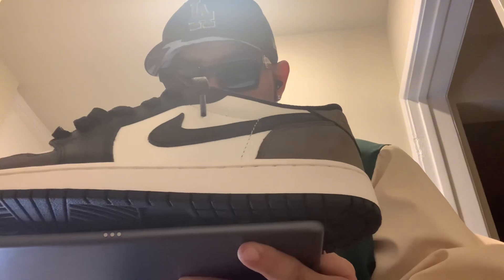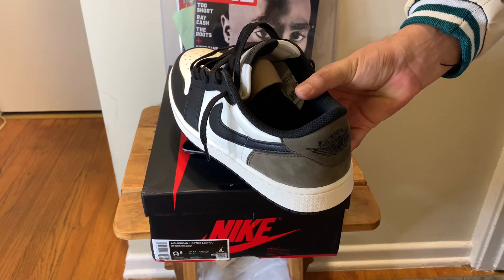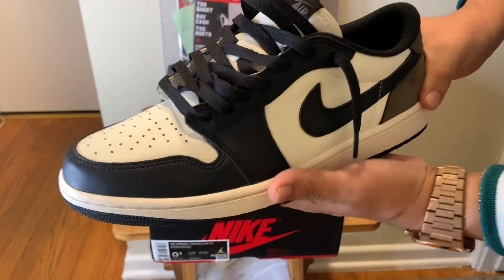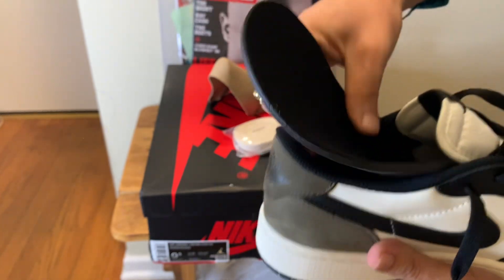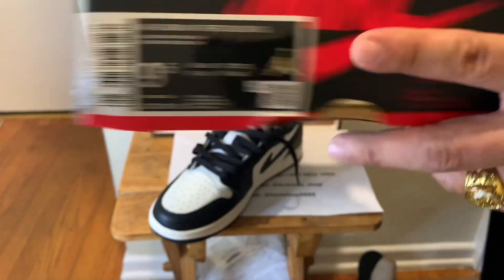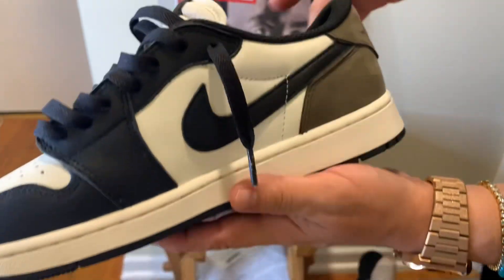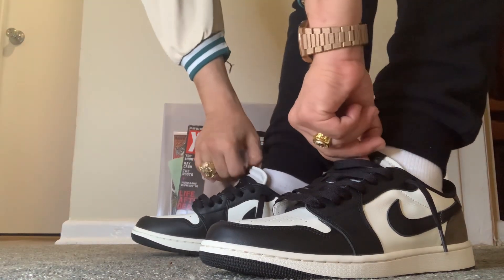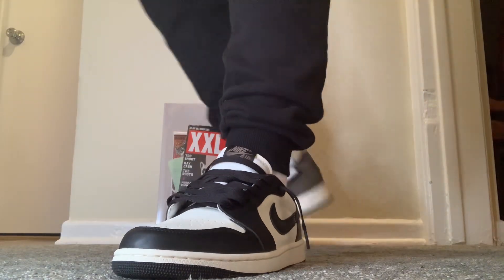Jordan 1 Retro OG low Mocha seller in description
Jordan 1 Retro Low OG Mocha

The Air Jordan 1 Retro Low OG 'Mocha' features a white leather upper with contrasting black accents on the forefoot overlay and Swoosh.
Brown nubuck wraps the heel overlay and back tab, marked with a Wings logo in black. Nike Air branding embellishes the woven tongue tag and sockliner. A subtle off-white finish coats the midsole, fitted with encapsulated Air-sole cushioning and supported by a black rubber outsole.

Release date 📆  is September  21, 2024

Purchase  them ahead of releases  on kickmax.ru

They ship worldwide. 10 to 15 days max

At escokicks23